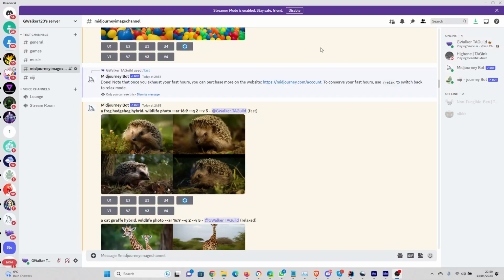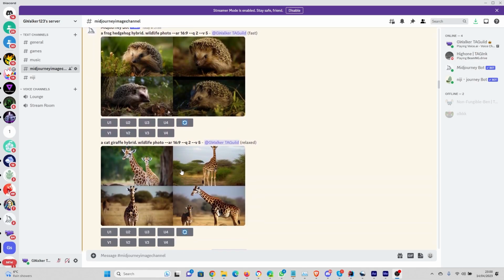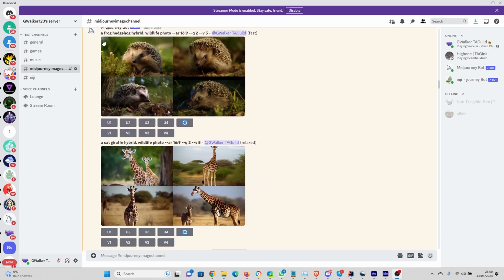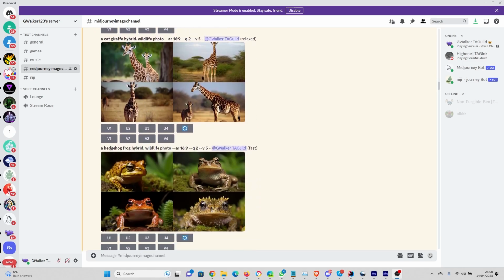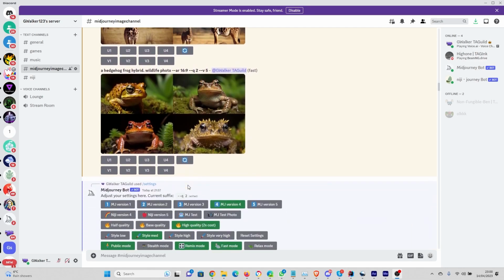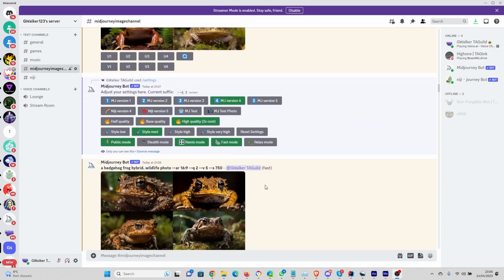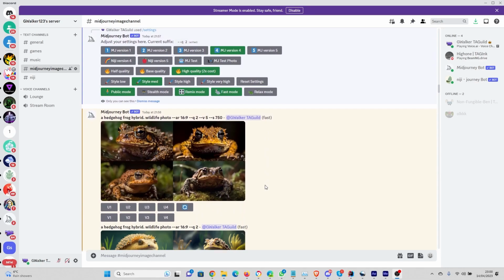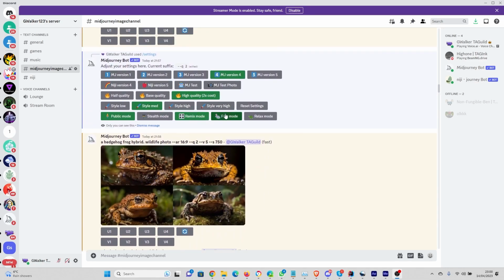How to create amazing Hybrid Animals using Midjourney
🐯🦁 Unleash your creativity and learn how to make incredible animal hybrid images using the powerful AI image-generating tool, Midjourney! In this tutorial, we'll walk you through the entire process, step-by-step, so you can create your own unique and fascinating animal mashups. No prior experience needed! 🎨🖥️

Midjourney is an AI-powered tool that makes it easy for anyone to generate high-quality images by simply providing a description. With Midjourney at your fingertips, the possibilities are endless! In today's video, we'll focus on creating mesmerizing animal hybrids that will amaze your friends and family.AI AIArt AIArtCommunity Midjourney Midjourneyv5 StableDiffusion Dall-e